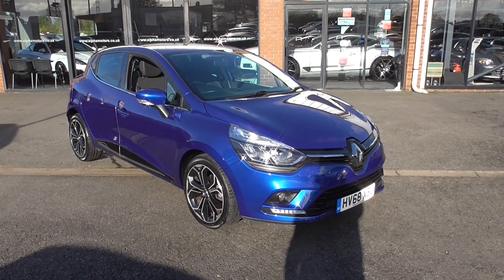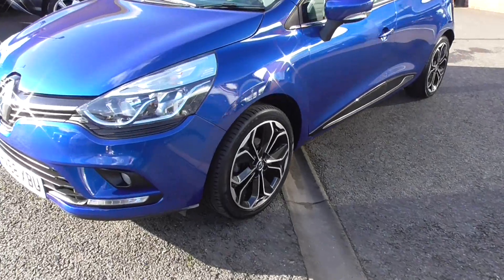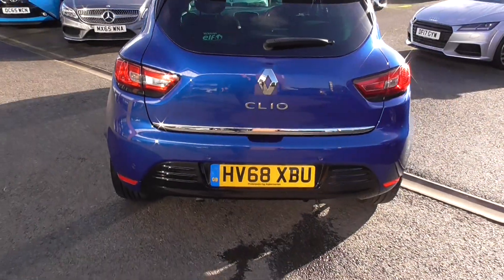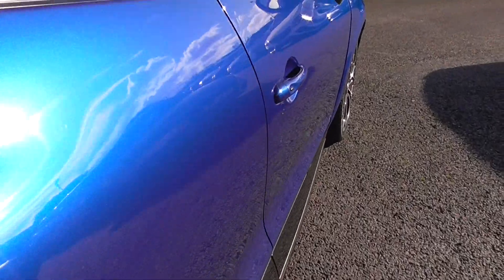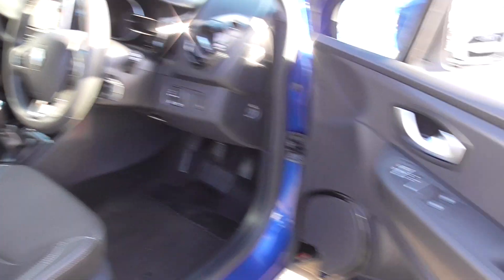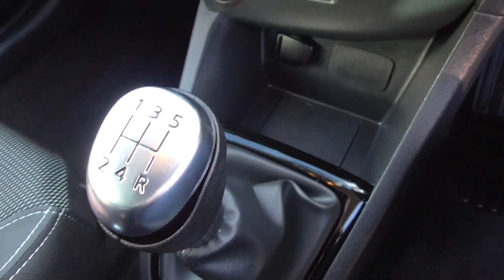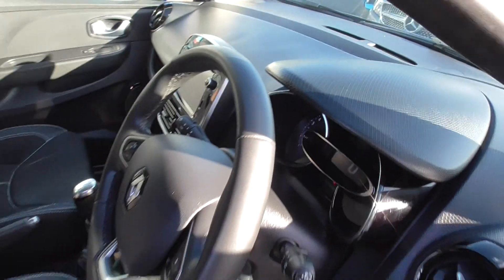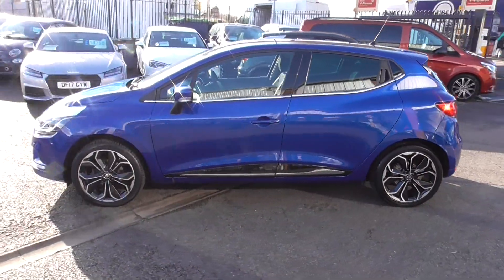Renault Clio 0.9L ICONIC TCE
++PRE-BOOKED COVID APPOINTMENT REQUIRED++RESEVE & COLLECT++
Alpha Motors, a family-owned award-winning business for over 40 years, is proud to present this stunning Renault Clio Iconic TCE.
Finished in the stunning and highly desirable Electric blue metallic and sitting on 17-inch alloys.
Inside boasts a Black-Grey interior with black gloss detailing.

SPECIFICATION Includes SAT NAV, DAB, Bluetooth, Cruise control and speed limiter, Leather-trimmed steering wheel, Media player, Privacy glass, Reverse park assist, plus much more.

SERVICE HISTORY: services @ 9898, 16800, 21124.
Professionally prepared to the highest standards and presented with 2 keys, HPI clear report book pack